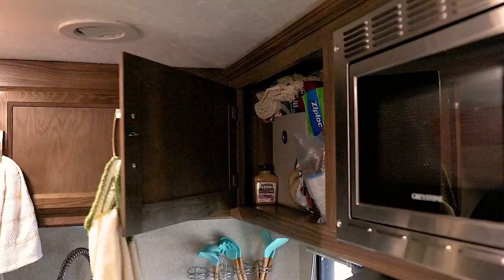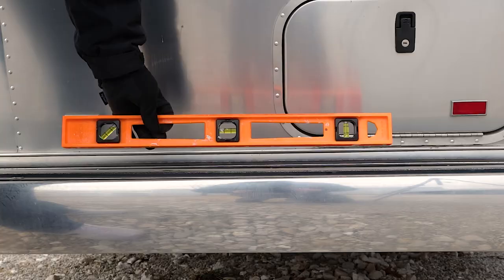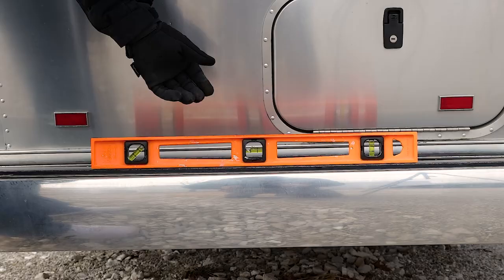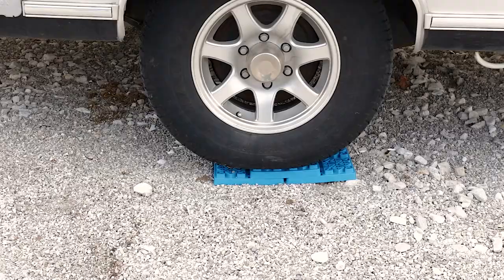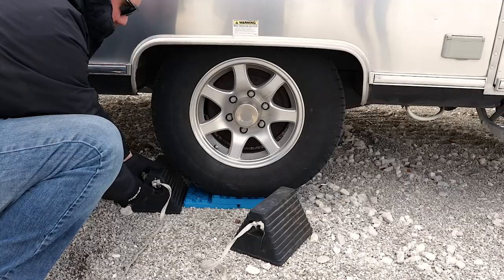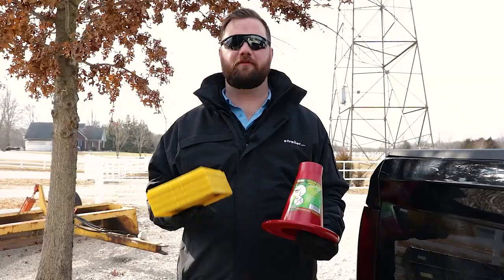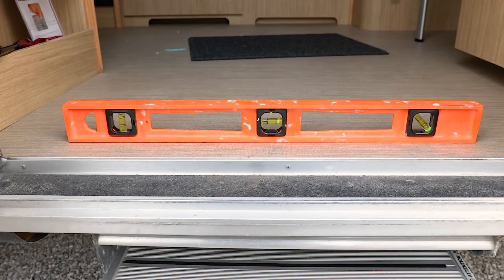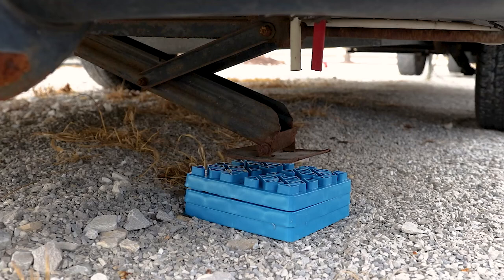How to Level a Travel Trailer (3 Simple Steps)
Hey, guys! Let's break down the 3-step process of leveling your travel trailer or camper, so you can feel confident and prepared when rolling up to your campsite.

00:00 - Intro
00:22 - What You Need to Level Your Trailer
00:35 - Level Side to Side with Blocks
01:29 - Chock Your Wheels and Level Front to Back
02:30 - Put Down Stabilizer Jacks